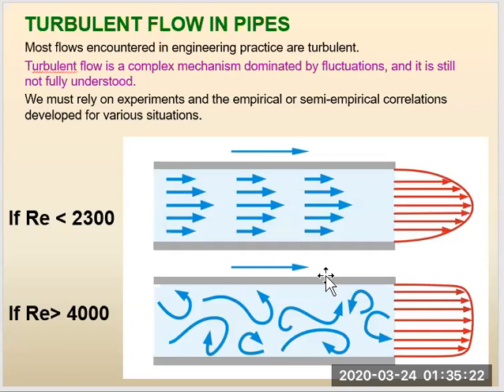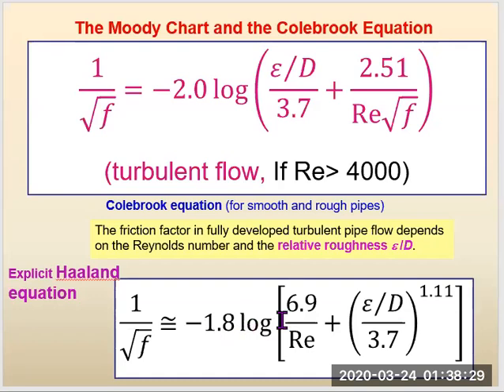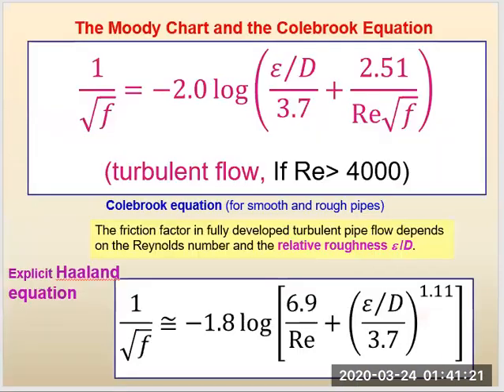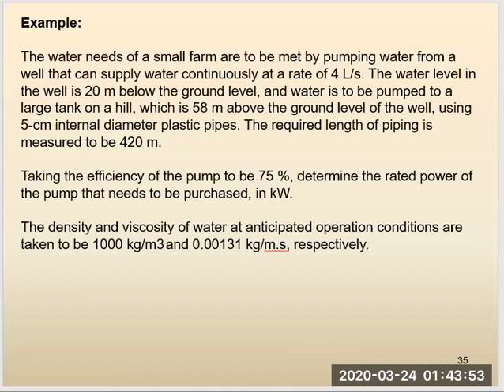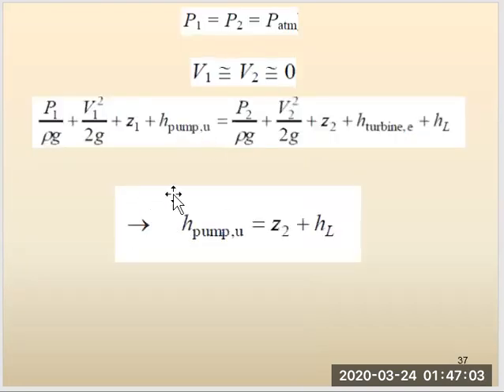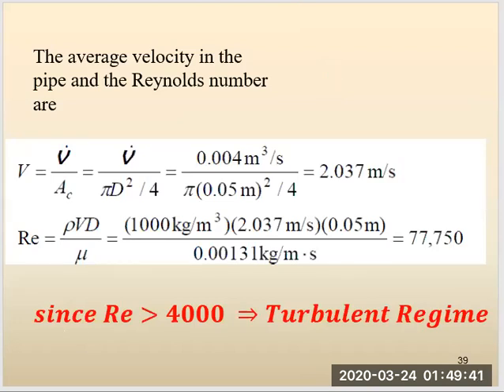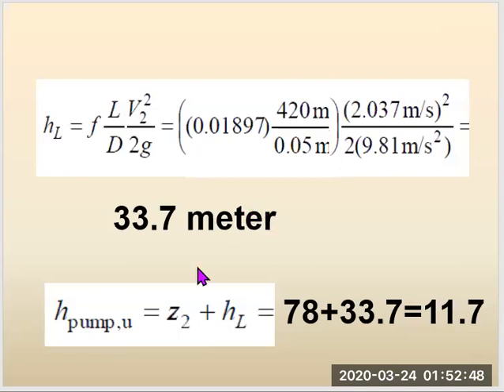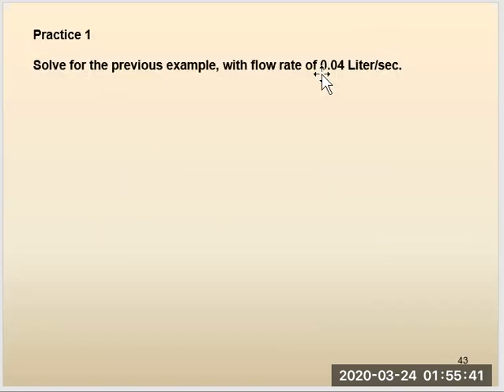Chapter 14 Part 2